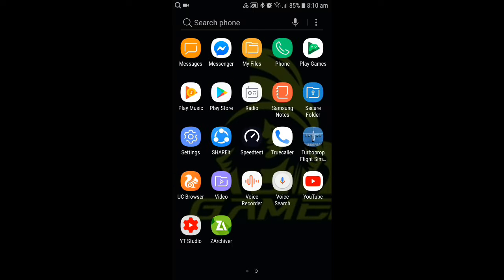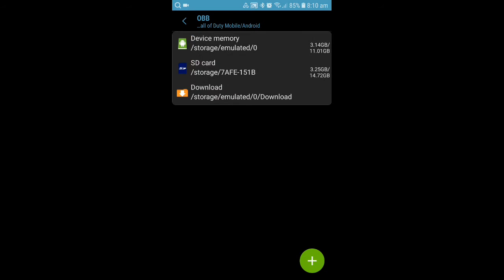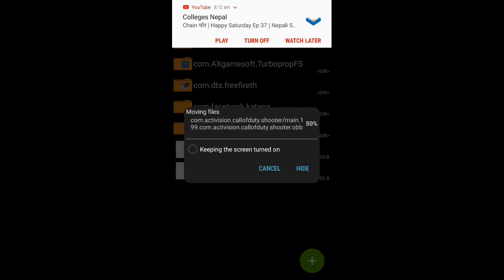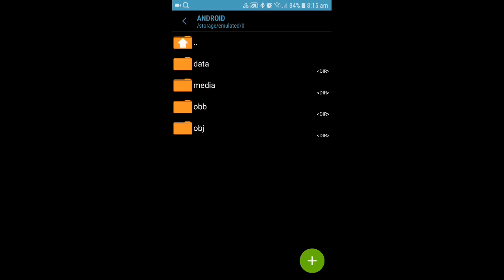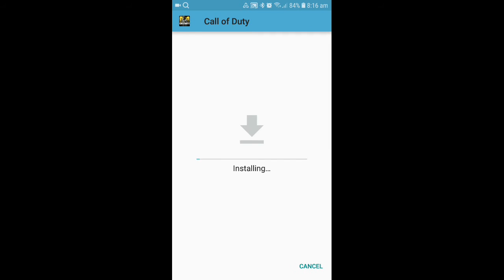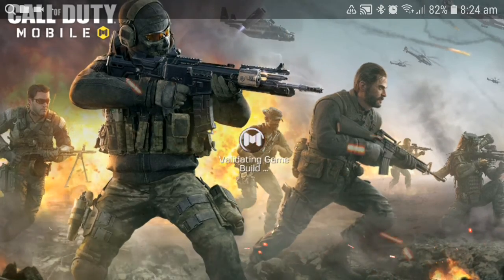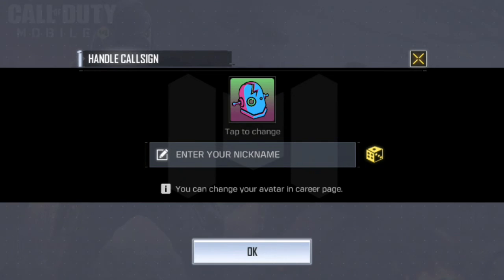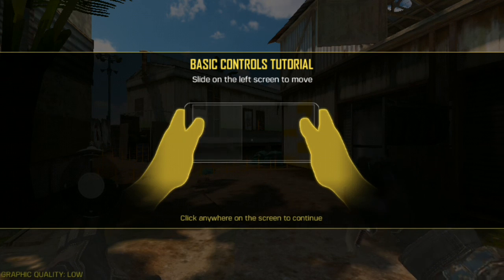How to Download Call Of Duty Mobile on Android(2019)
So guys today Call Of Duty Downloading Guide for all of you guys.

Zarchiver: From Google Play

JET VPN: From Google Play

Parts on demand of you guys.

Sub goal: 1.5k

Bye bye

I'm out.